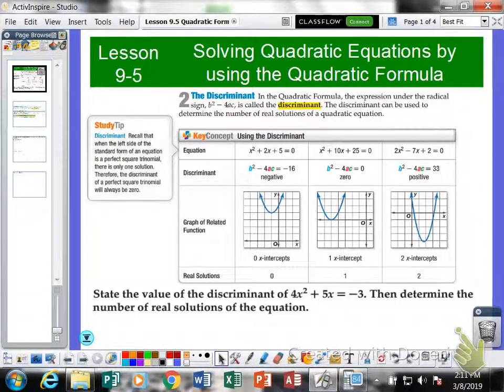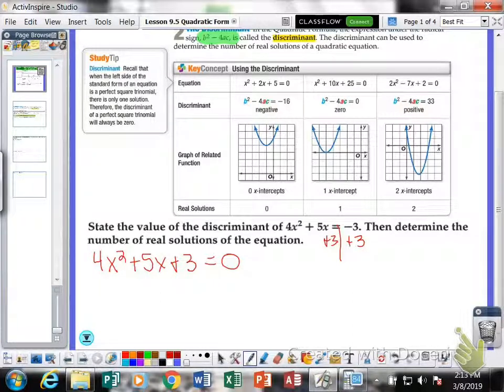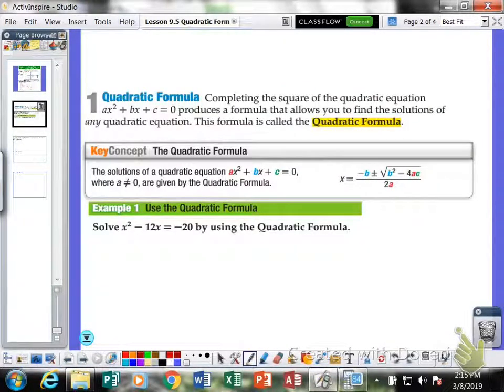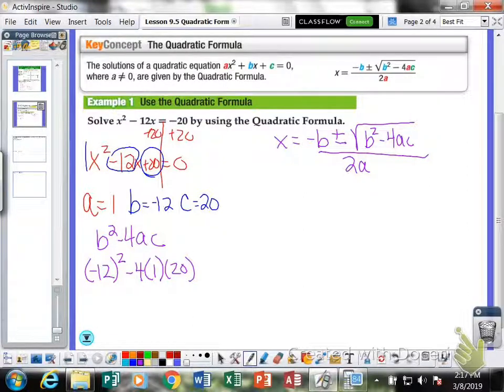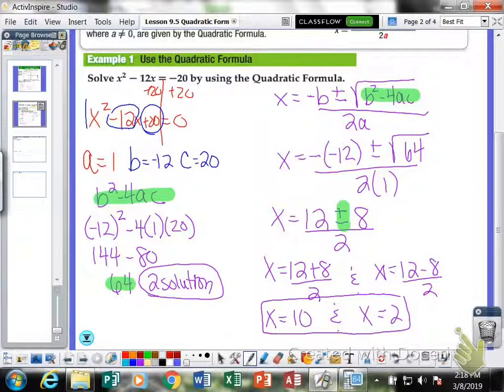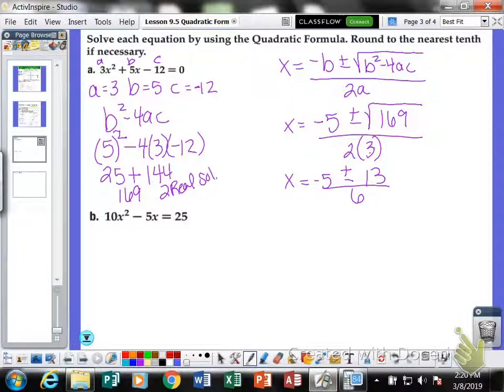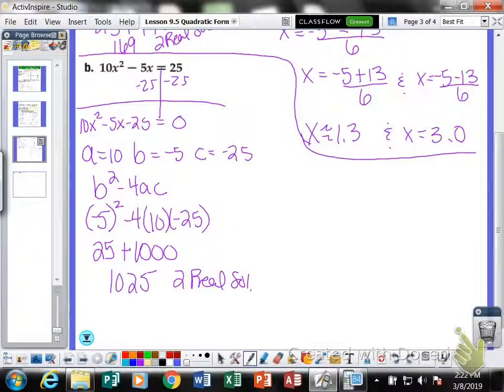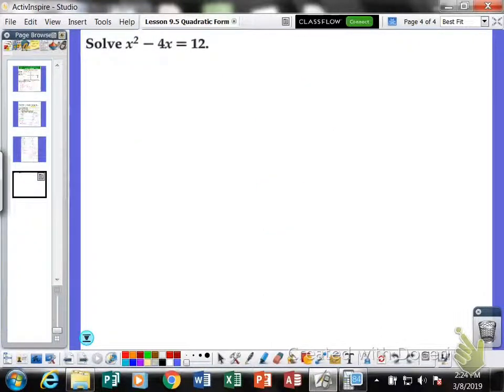alg 1 Lesson 9-5